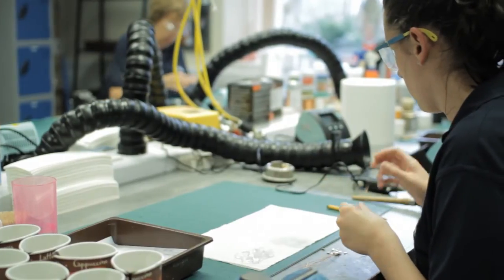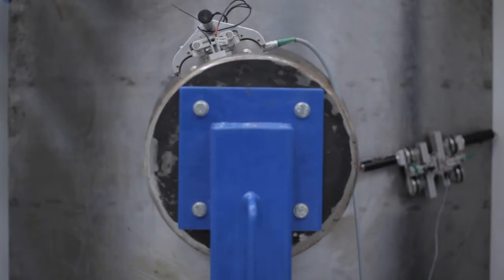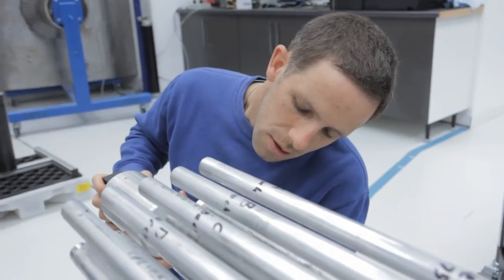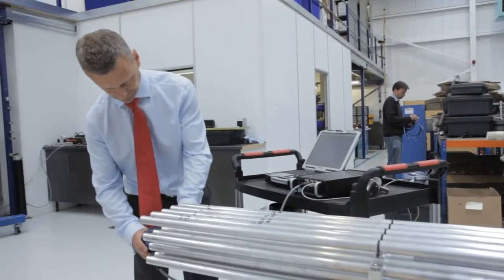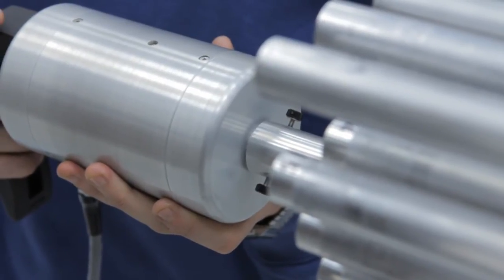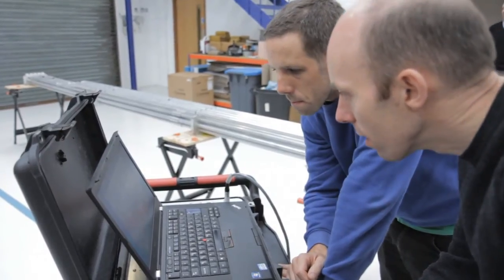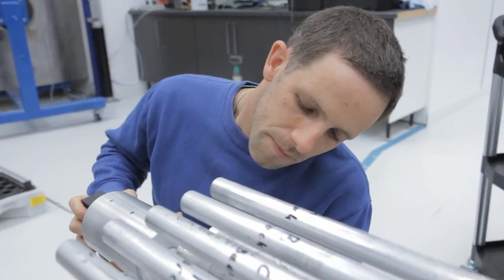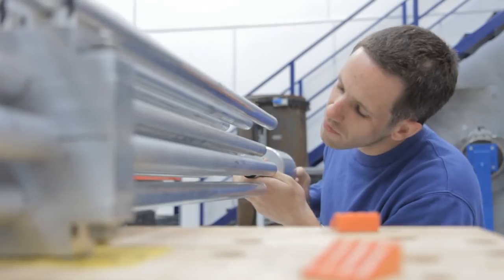Acoustic system for surveying the tubes used in heat exchangers - EEE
Working with Phoenix Inspections Systems Ltd, researchers in the control systems group have developed a novel technique for surveying shell and tube heat exchangers. The technique uses acoustic pulse reflectometry to detect blockages, holes and corrosion in short lengths of tubing and is now being commercialised by Phoenix. Further details can be found in the following video